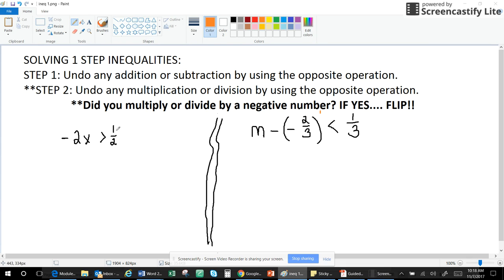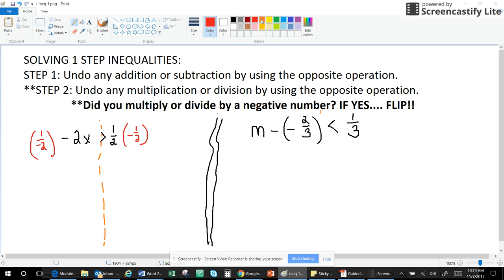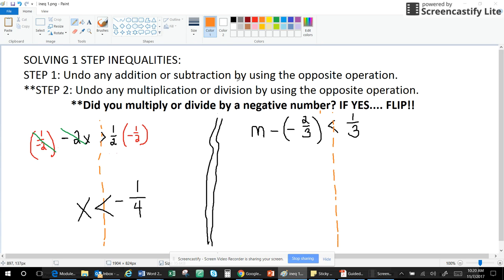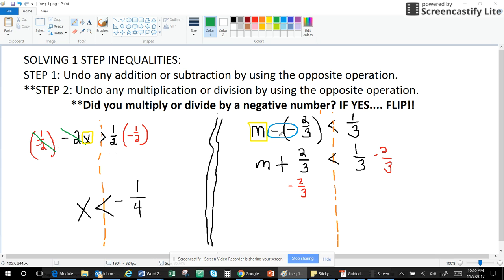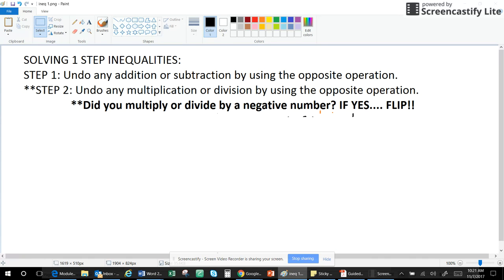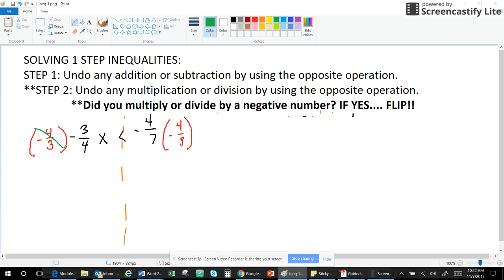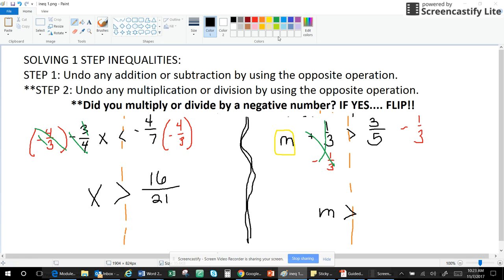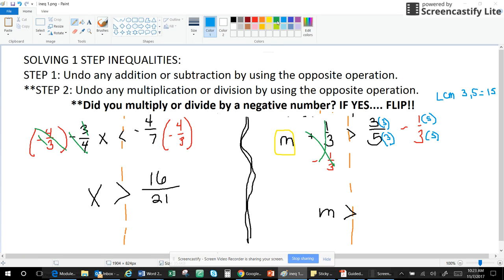Module 4 Lesson 9 Discovery (Day 2)